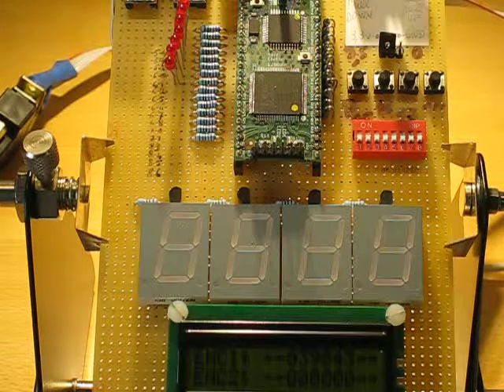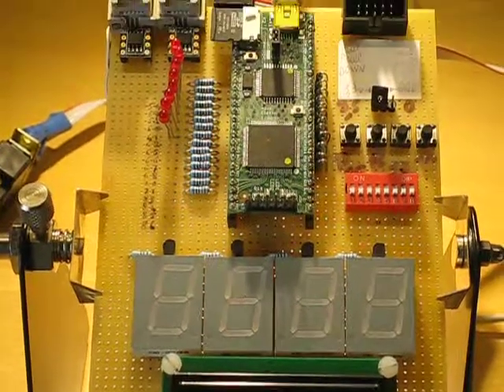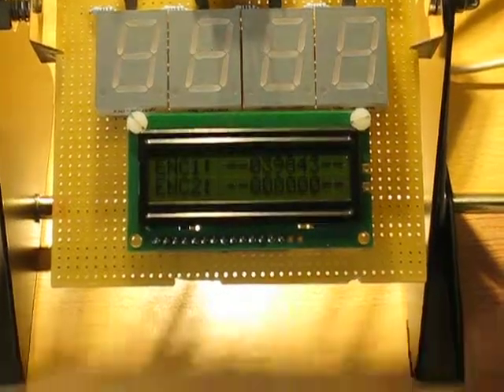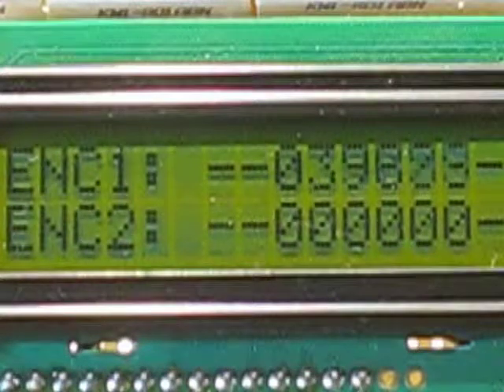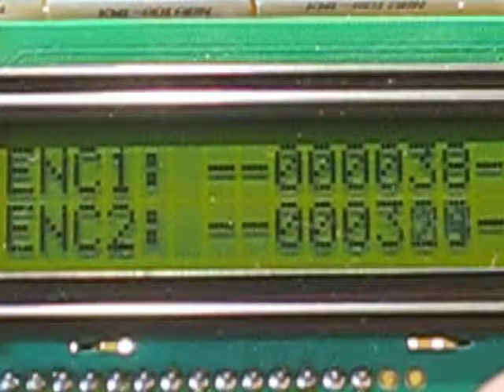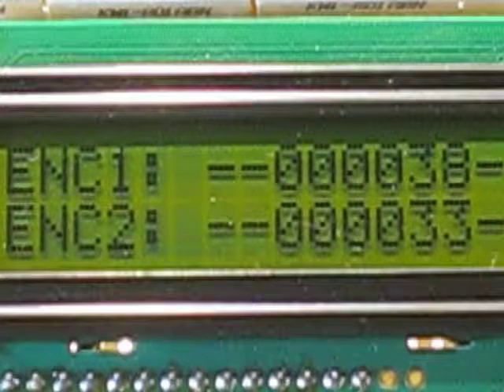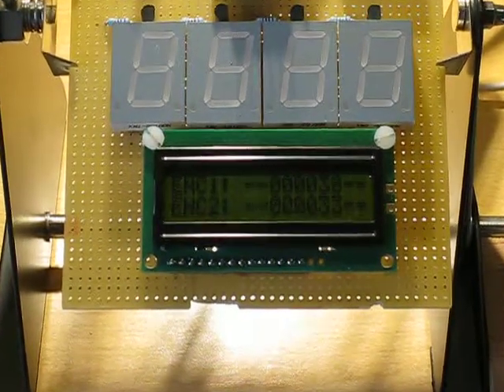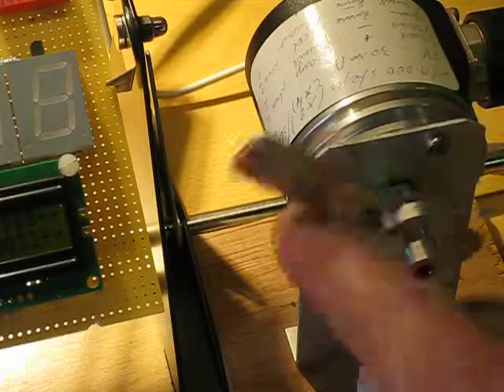quadrature decoder VHDL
Quadrature decoder in VHDL on LCD display with Elektor FPGA board